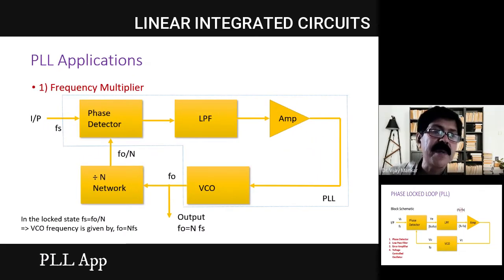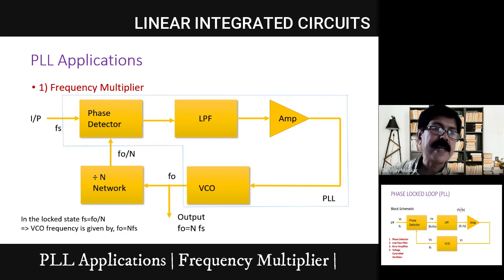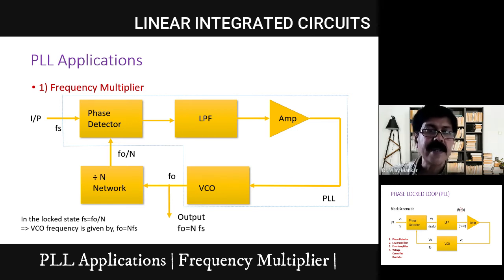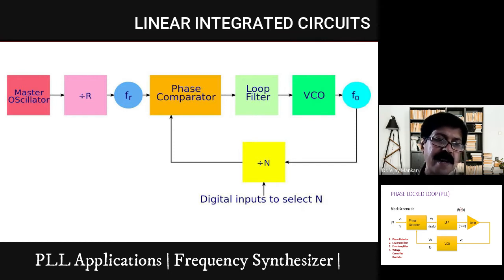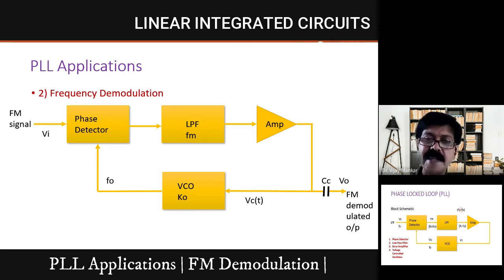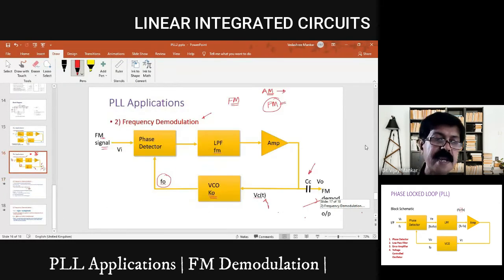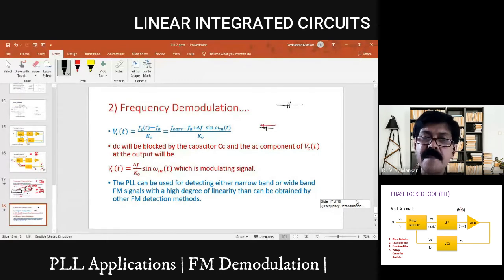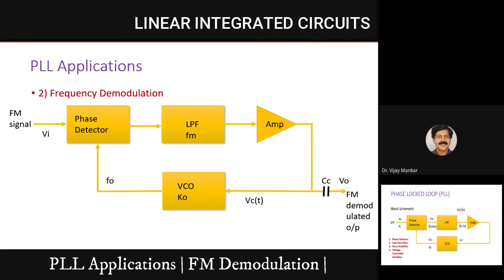6.7 PLL | Applications | Frequency Multiplier | FM Demodulation | V H Mankar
This video is on topic Phase locked loop. Here the Applications of PLL as Frequency Multiplier, Frequency Synthesizer and FM Demodulation are discussed in this video.

00:00 Frequency Multiplier
3:32 Frequency Synthesizer
5:55 FM Demodulation